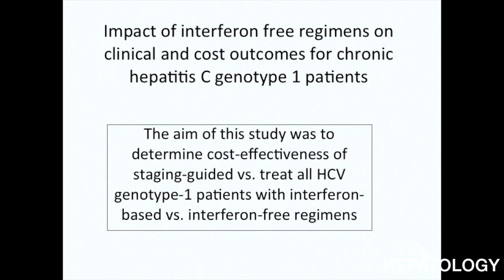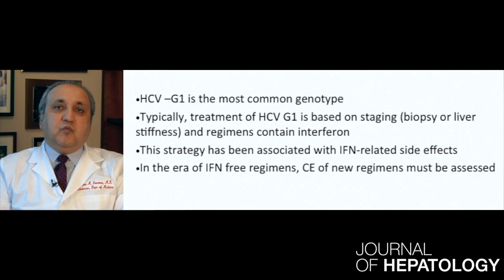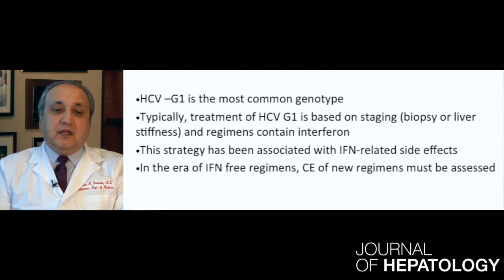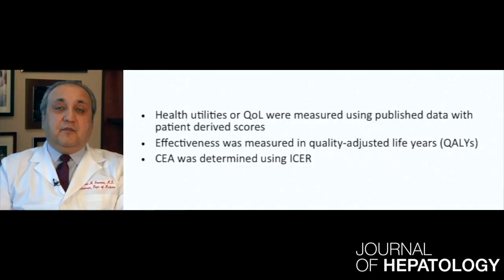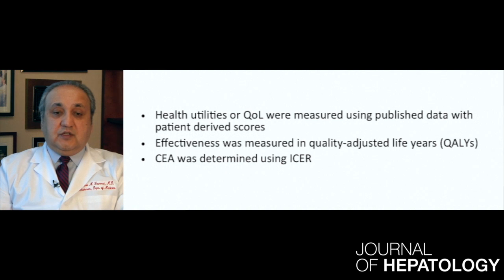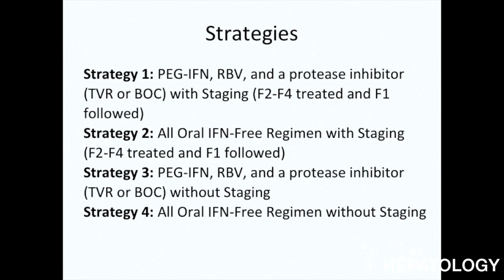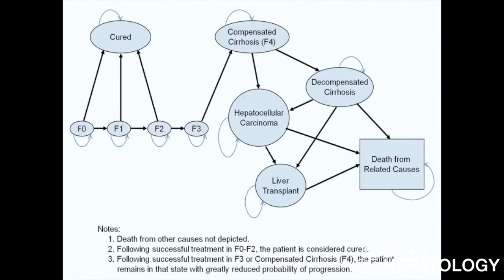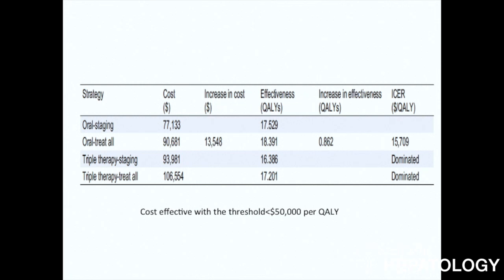"Impact of interferon free regimens...."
Prof. Zobair Younossi discusses his article "Impact of interferon free regimens on clinical and cost outcomes for chronic hepatitis C genotype 1 patients"